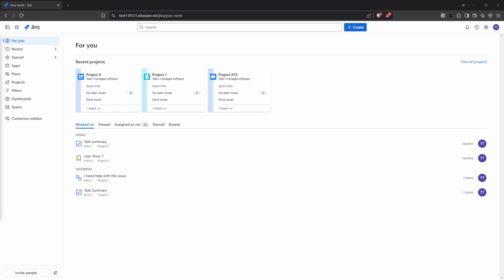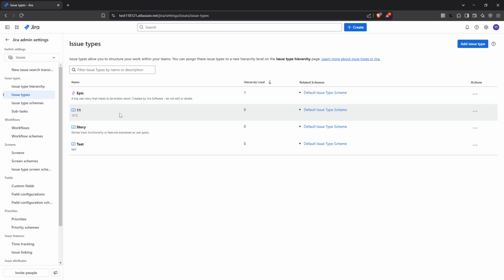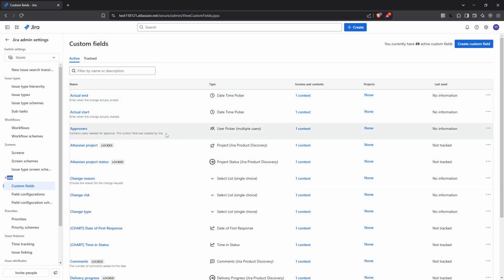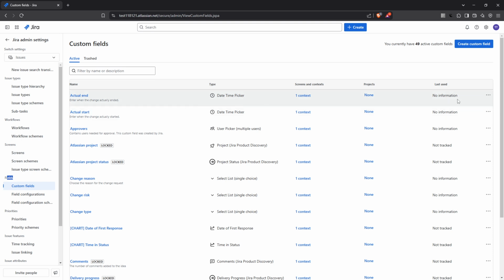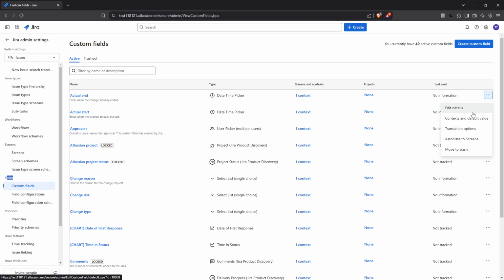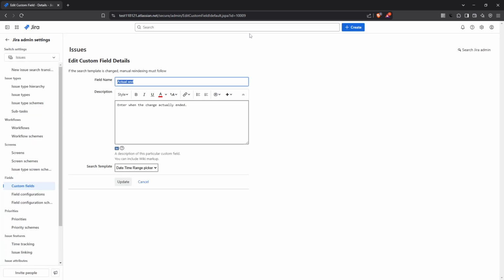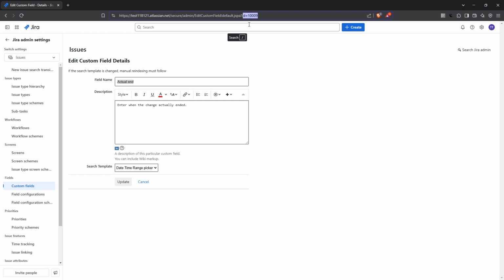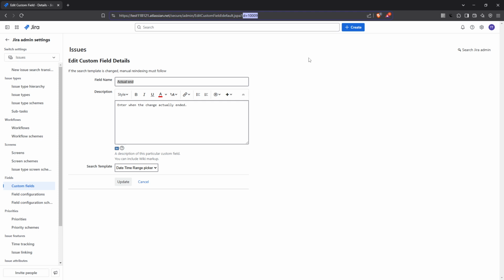How to Find Custom Field ID in Jira [2025 Full Guide]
In today's video we will show you add custom field in jira,create custom fields in jira,jira custom field,jira custom fields,how to make a field mandatory in jira,how to make a field required in jira,how to enable required fields in jira,how to configure fields in jira,copy to custom field,how to use jira,create custom fields in crm,jira how to,jira software how to use,how to delete a sprint in jira,not able to access a customfield in jira rest api,external data inside jira custom fields